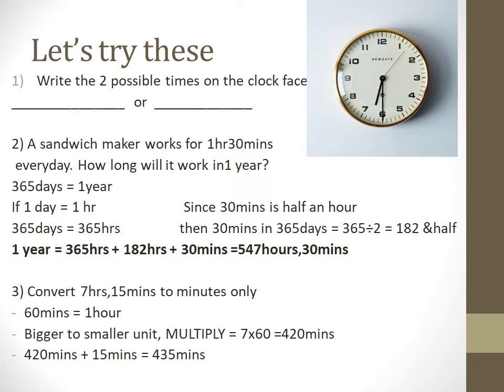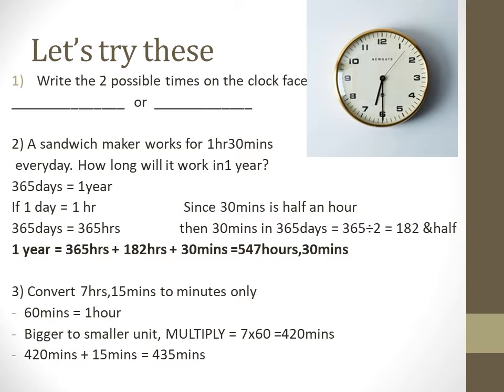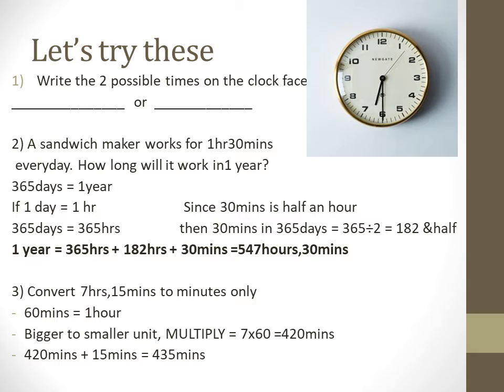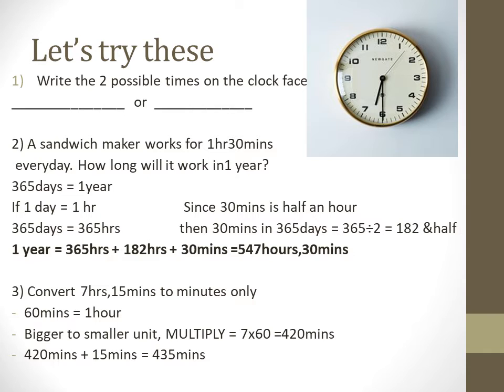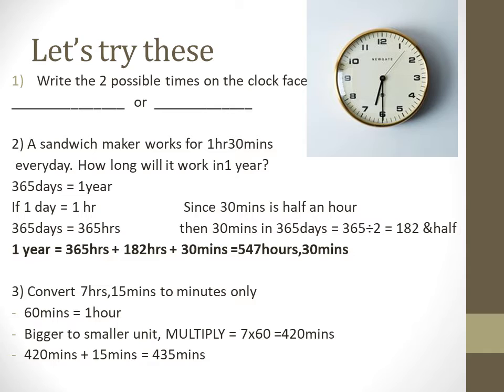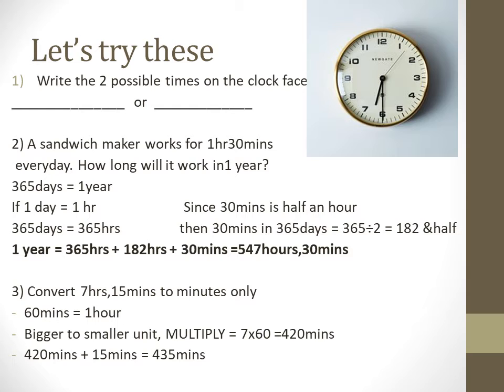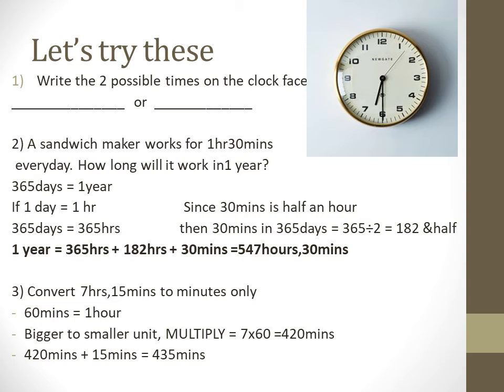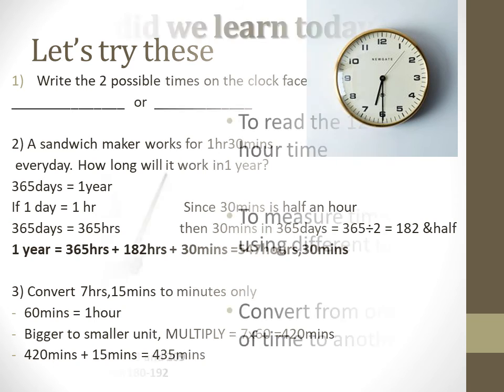Year 6 Math Part 3#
year 6
Math time part 3